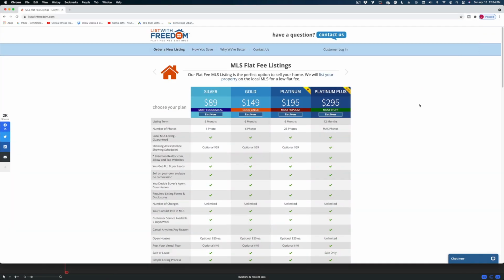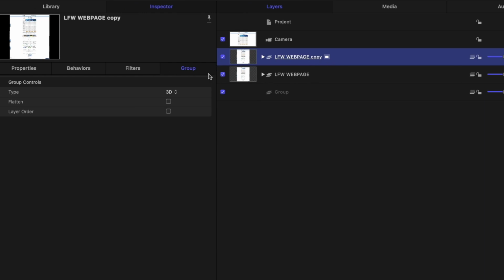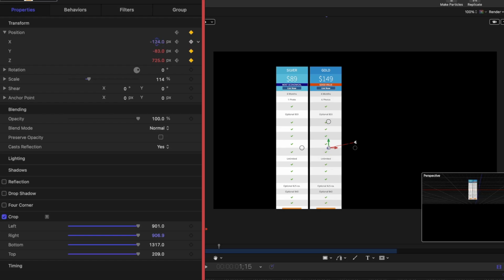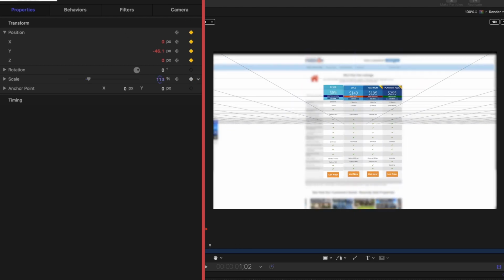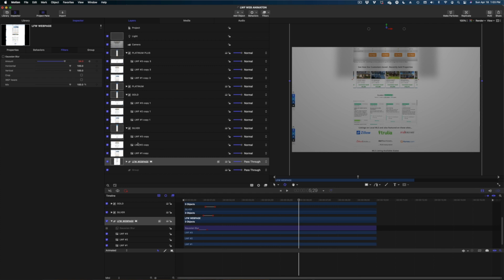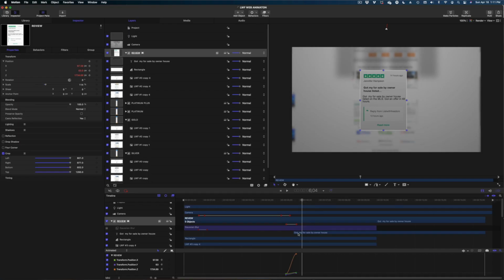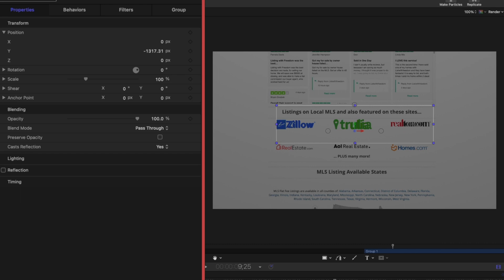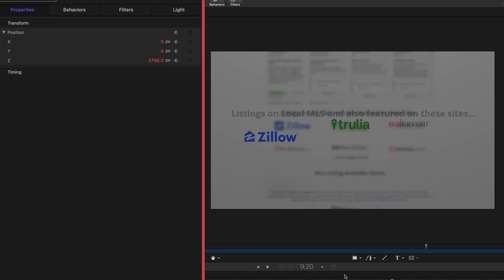Animating Web Pages in Apple Motion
Make websites and apps more dynamic in marketing videos by animating them in Apple Motion!  In this step by step Apple Motion tutorial, you'll see how to take elements of client websites and add pop outs and call outs, all by using screenshots.

00:00 Introduction
00:52 Capturing web images
9:50 Using the Camera in Apple Motion
10:51 Turning on or off 3D overlays in Apple Motion
11:06 Adding a Light in Apple Motion
23:07 Finished Result